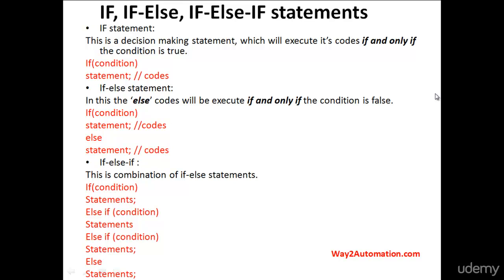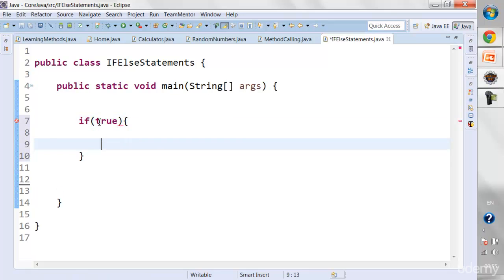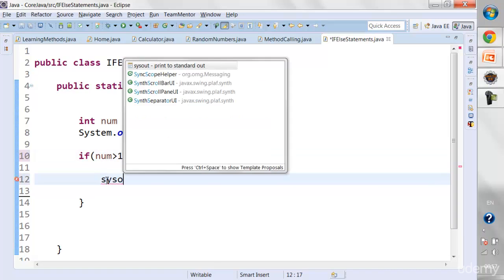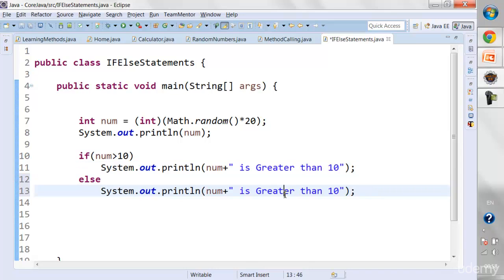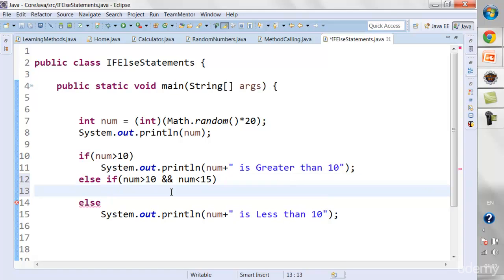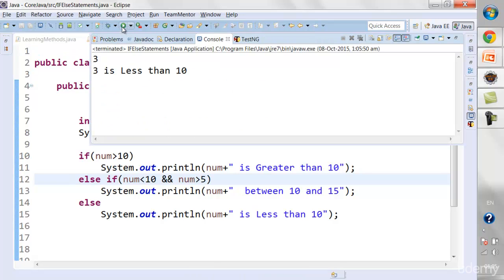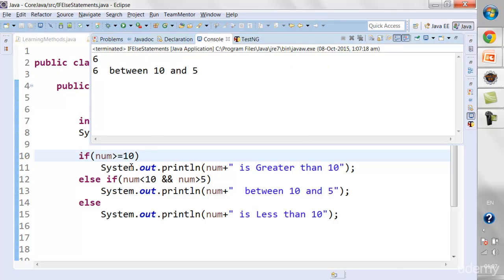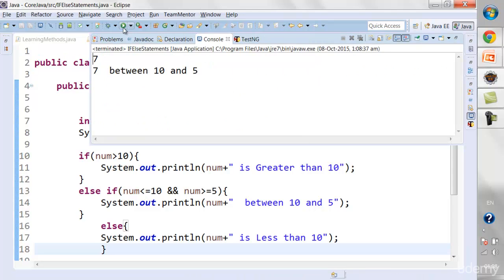13 IF and Else Statements